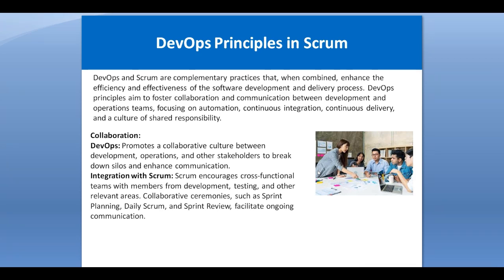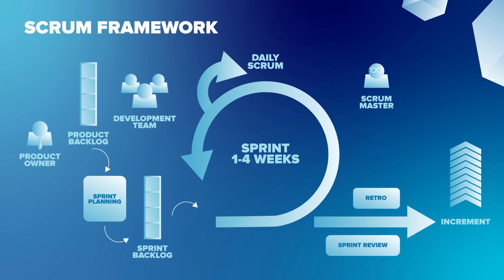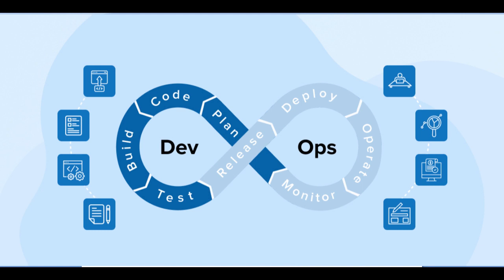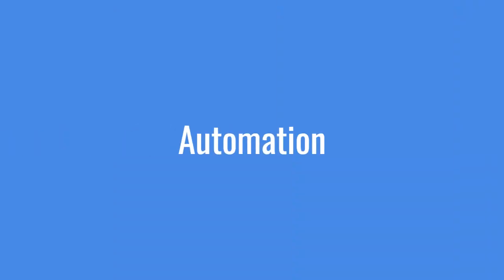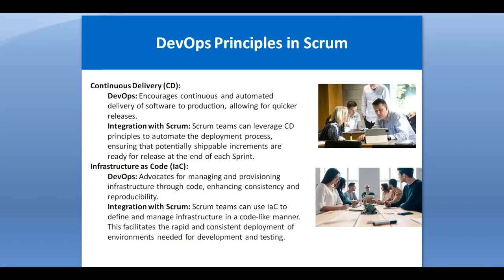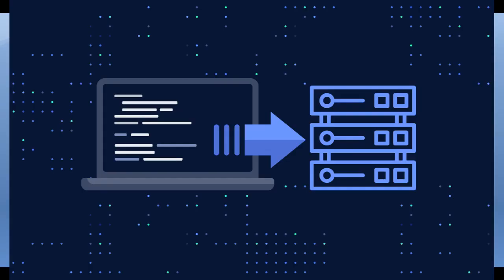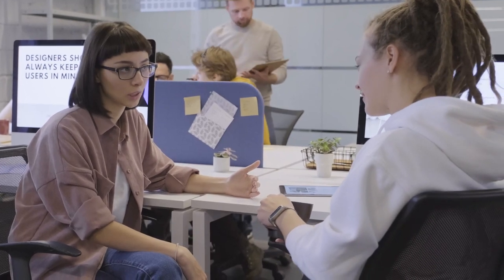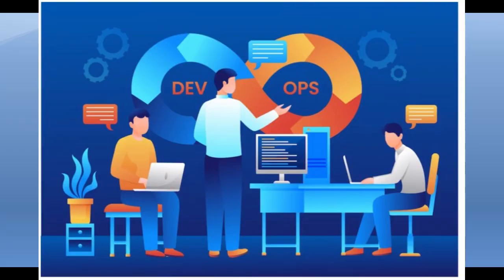DevOps Principles in Scrum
DevOps and Scrum are complementary practices that, when combined, enhance the efficiency and effectiveness of the software development and delivery process. DevOps principles aim to foster collaboration and communication between development and operations teams, focusing on automation, continuous integration, continuous delivery, and a culture of shared responsibility.